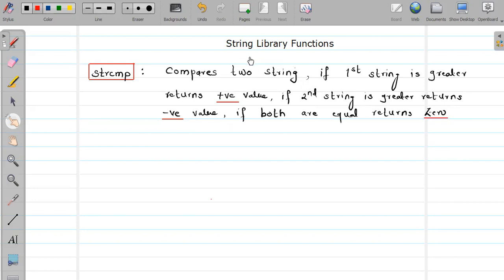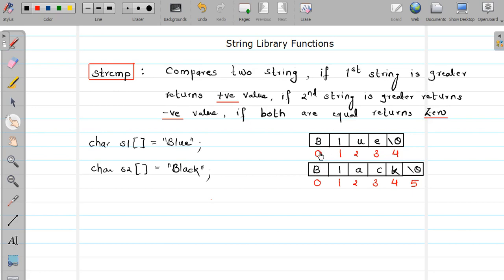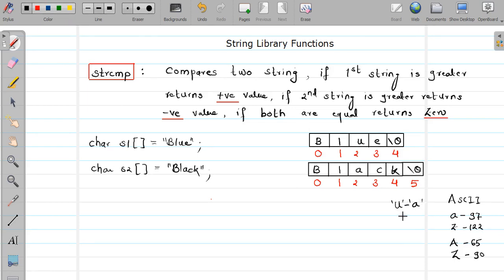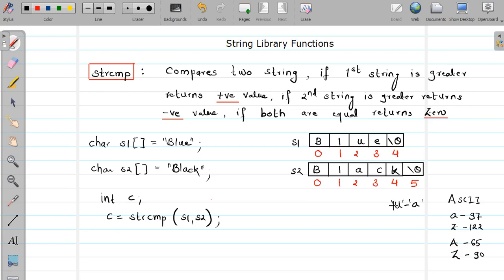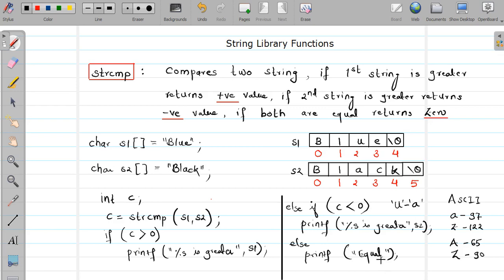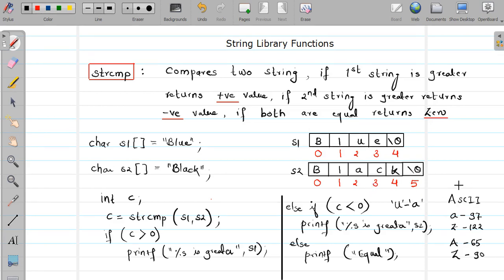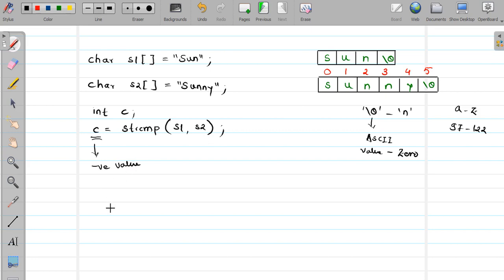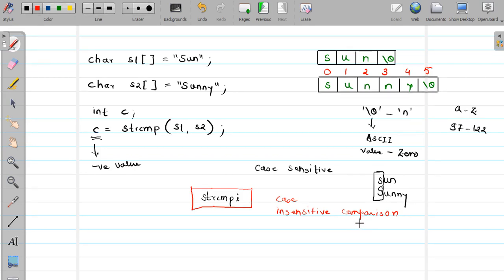97 - strcmp/strcmpi Function in C Programming | String Function in C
This video explains one more important function in string.
'strcmp' function is used for string comparison. It compares two strings and gives the result as following
- returns positive value if 1st string is greater.
- returns negative value if 2nd string is greater.
- returns zero if both the strings are equal.
Comparison is based on the ASCII values if characters. It compares characters at corresponding positions and gives the result.
'strcmpi' function is used for case insensitive comparison.